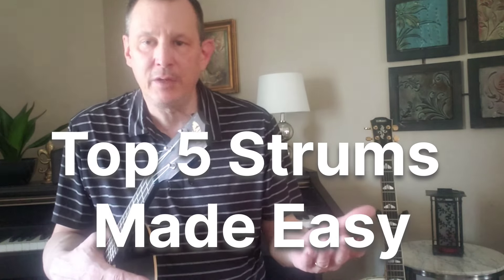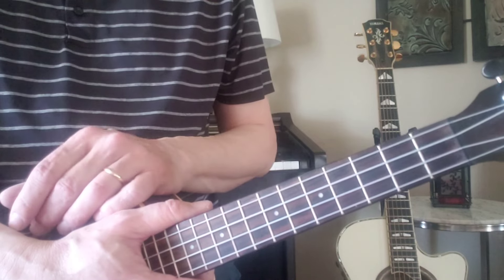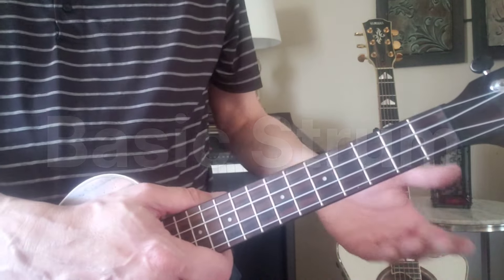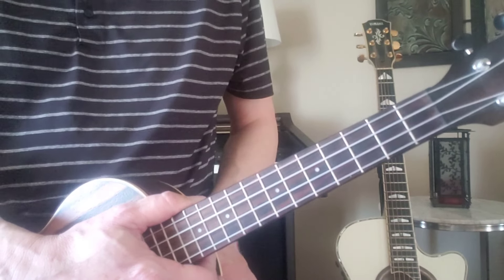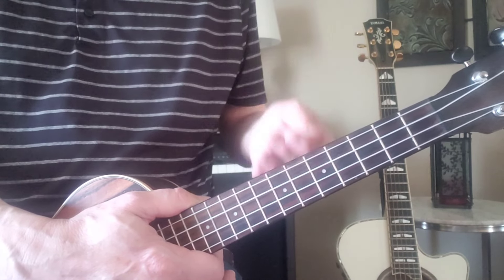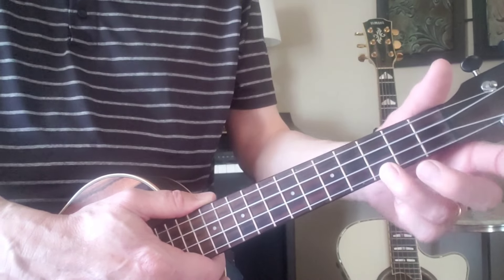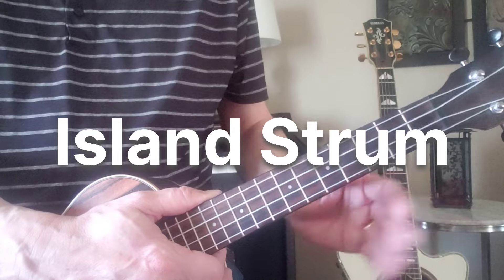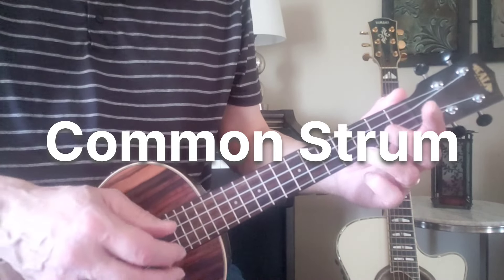TOP 5 UKULELE STRUMS Made Easy, How To Strum The Ukulele for Beginners, Strumming Patterns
WITH THESE STRUMS YOU'LL BE READY FOR ANYTHING!